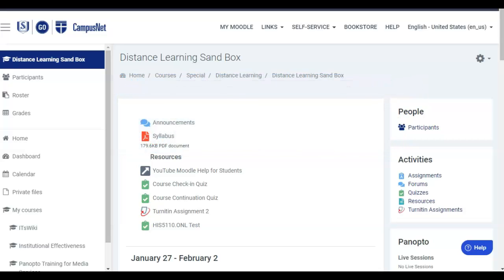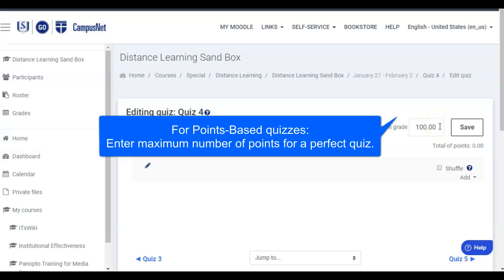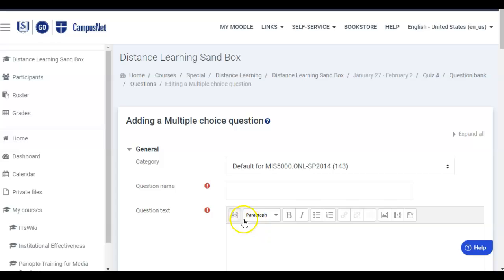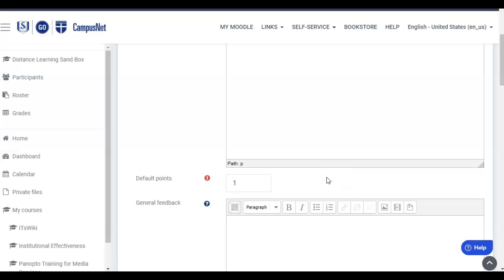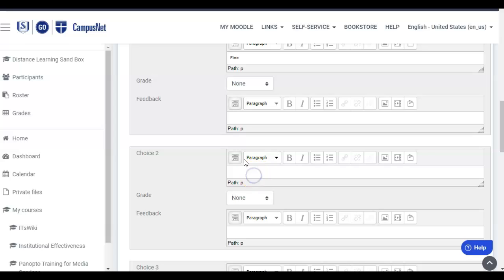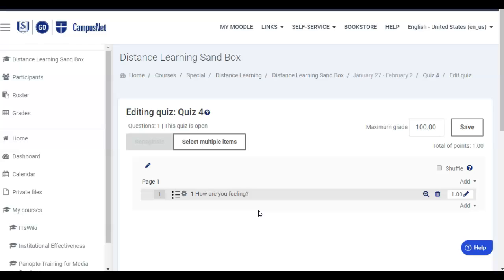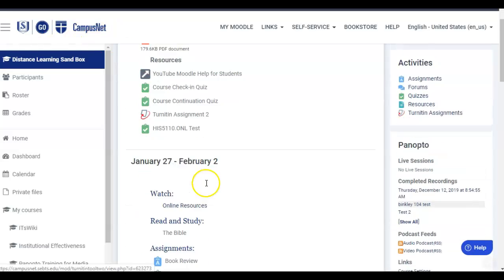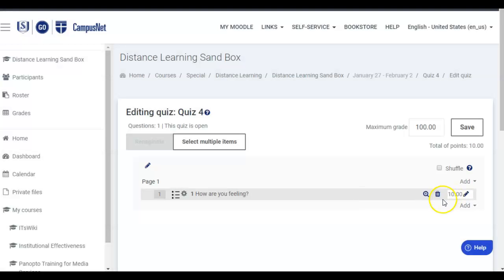How to Add New Questions to Quizzes or Exams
Shows how to add questions to a quiz that has been set up.  Also describes the setting differences for Weighted grade and Point-Based grade courses.
New Update in December 2020:
Moodle is now called MY COURSES in CampusNet
[accessed via "Menu" pull-down at top left]